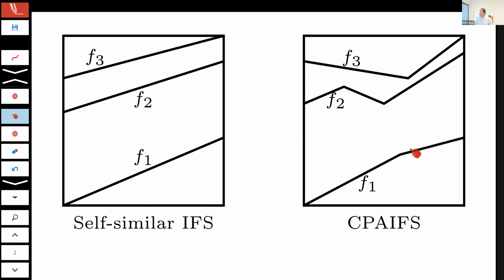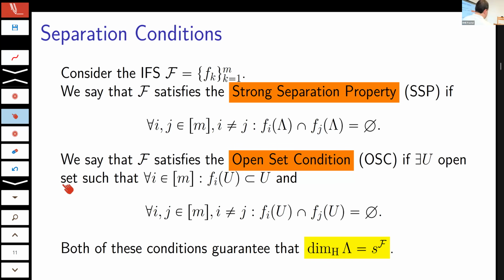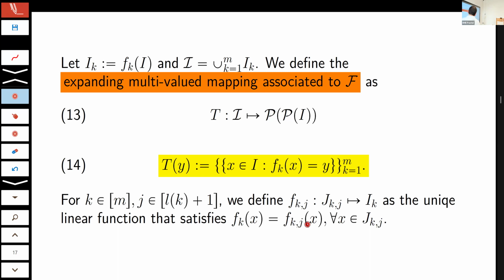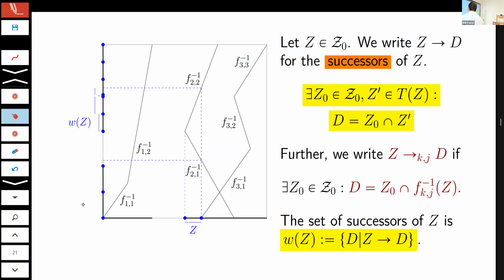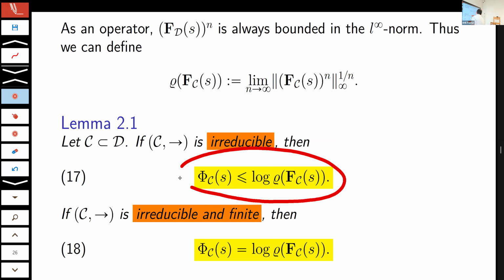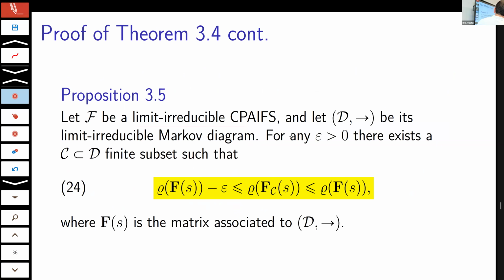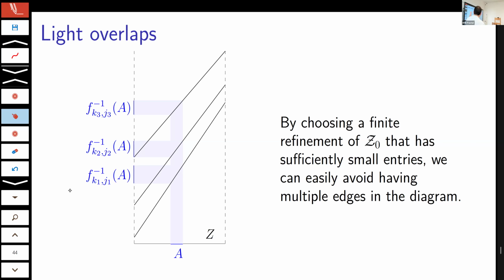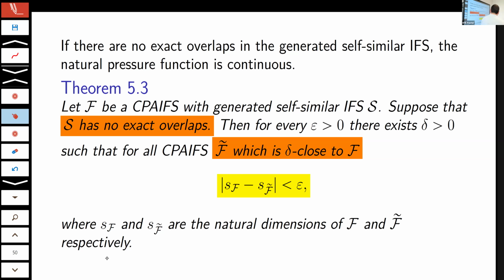Dániel Prokaj, Continuous piecewise affine iterated function systems on the line - 2026.06.22.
Dániel Prokaj (University of North Texas) gives a talk at the BME Fractal Geometry Seminar on the 22-th of June, 2026, with title; Continuous piecewise affine iterated function systems on the line.

mathematics seminar, fractals, fractal geometry, geometric measure theory, iterated function system, Hausdorff dimension, box-counting dimension, BME,